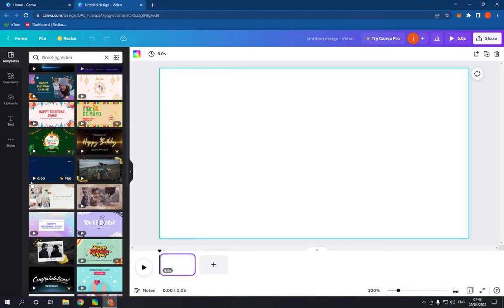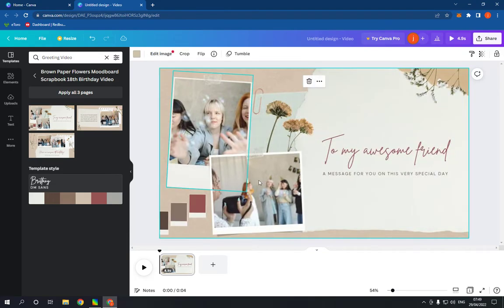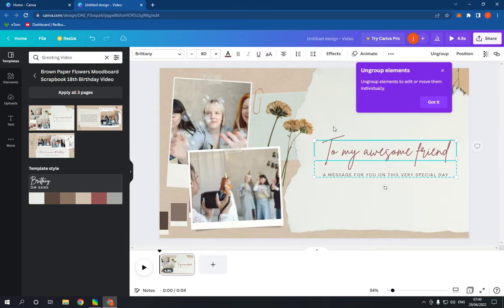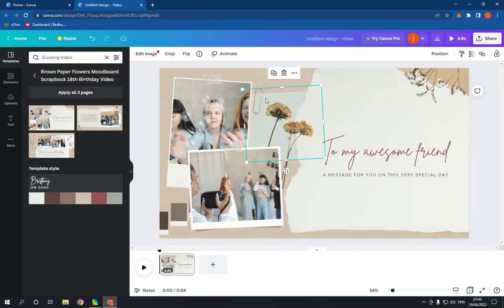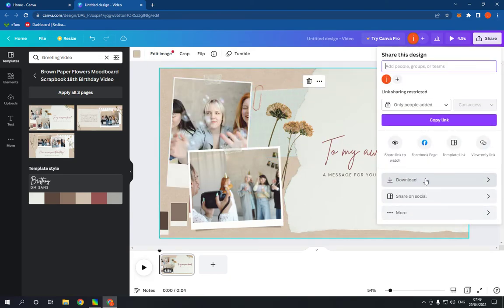How To Make And Create Greeting Video on Canva PC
in this video we discuss :